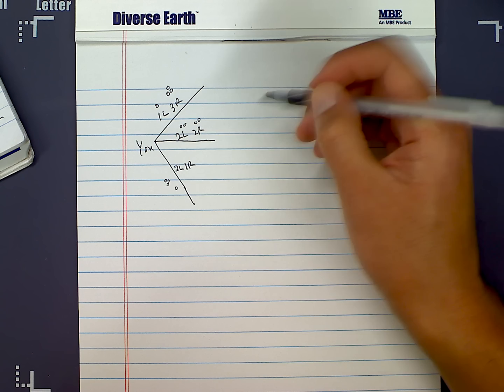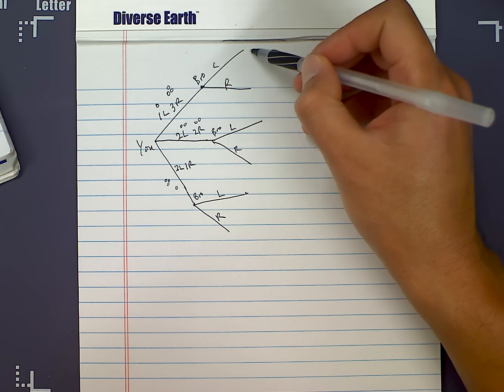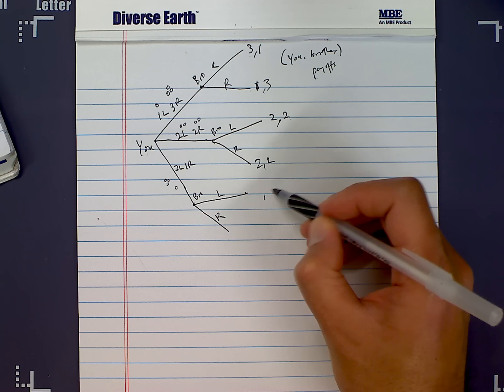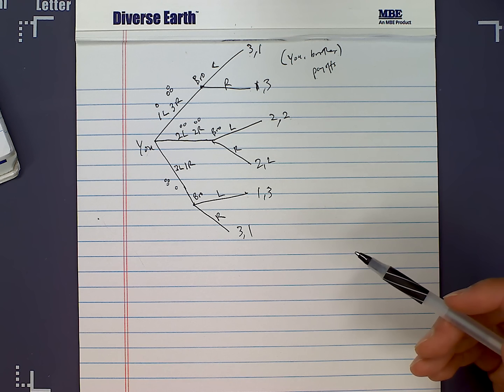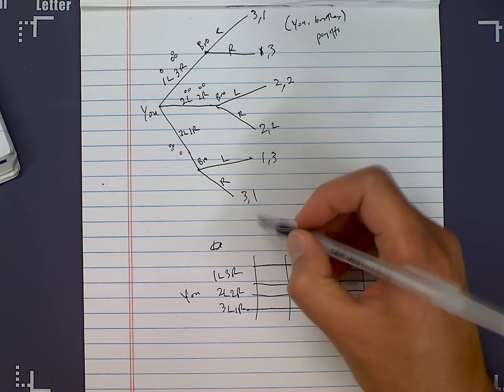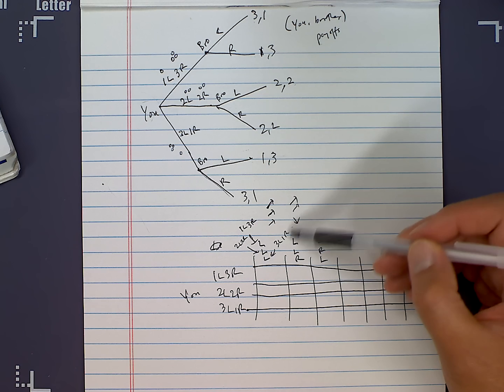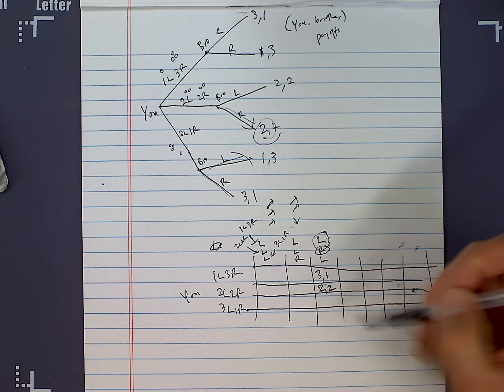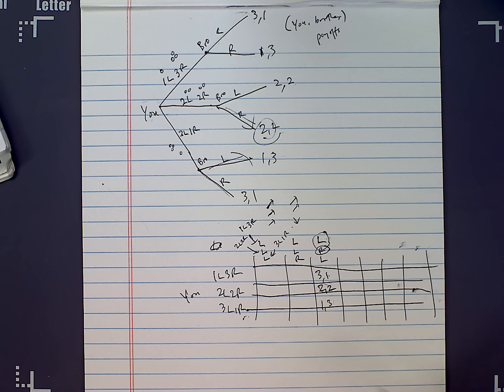Homework 4, problem 2, PS 30 UCLA, Fall 2011